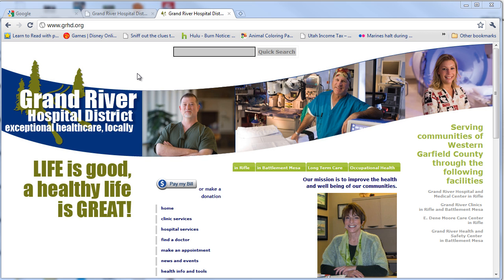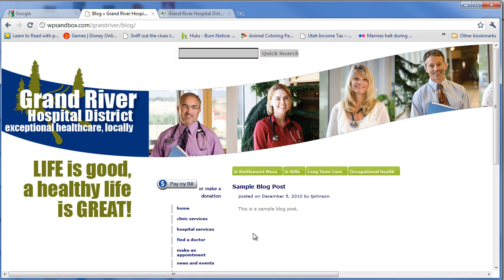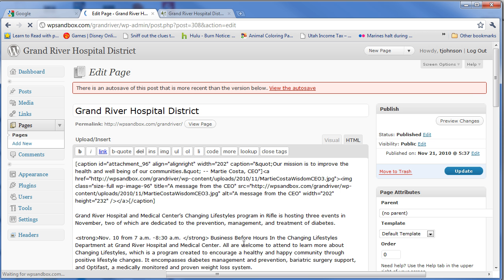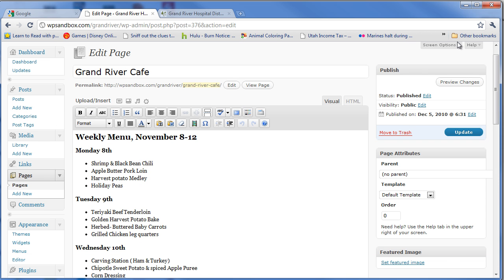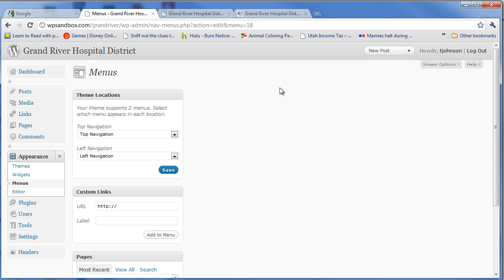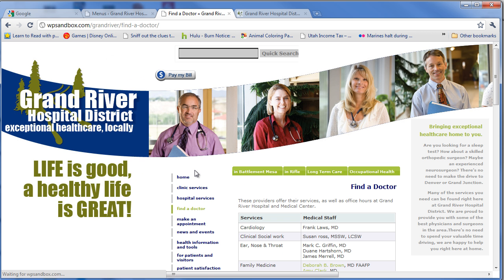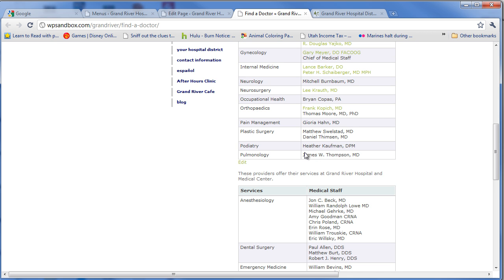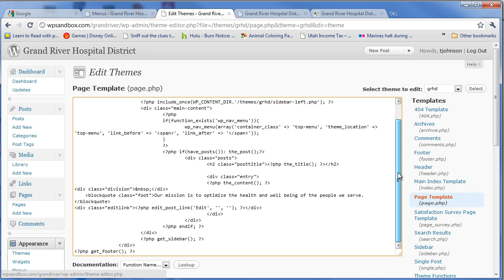Advantages to Converting Your Entire Website to WordPress (Rather Than Having Two Sites)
Integrating a WordPress blog into your website is one of the most common requests I receive as a WordPress consultant. Whenever someone asks me to do this, I always assess whether it wouldn't be wiser to move the entire website into WordPress. That way the user can manage all the content in one place.